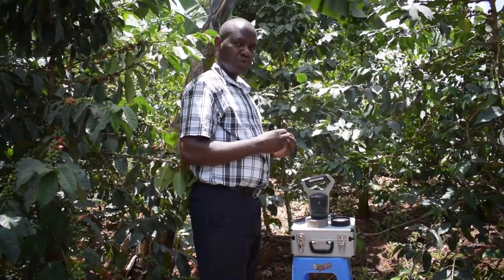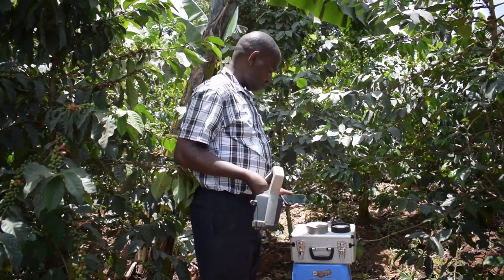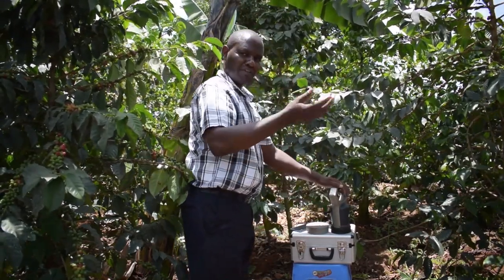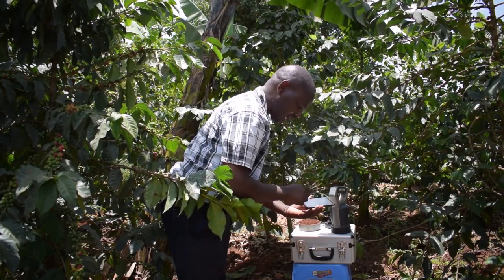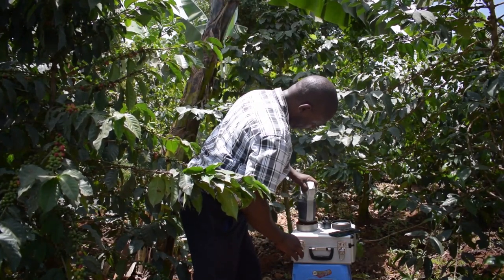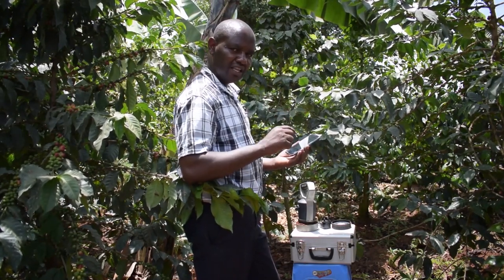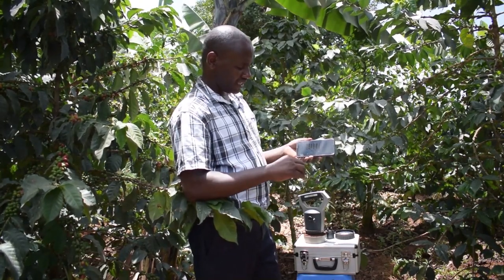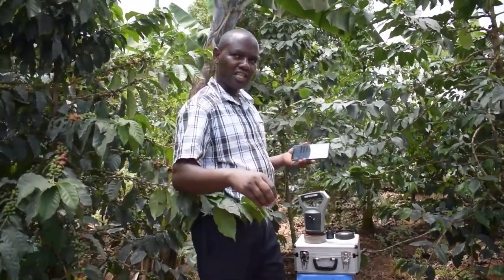Kenya-Soil analysis and recommendations